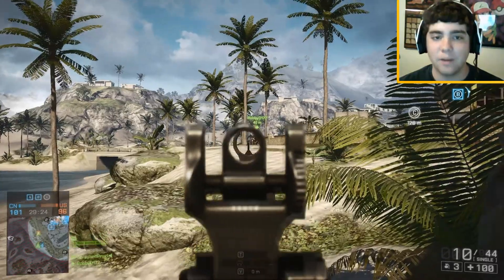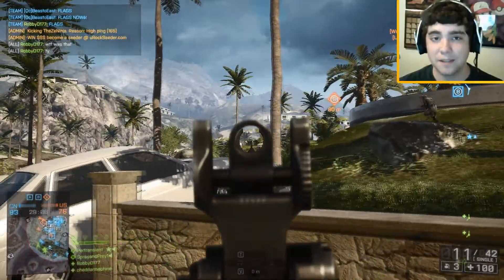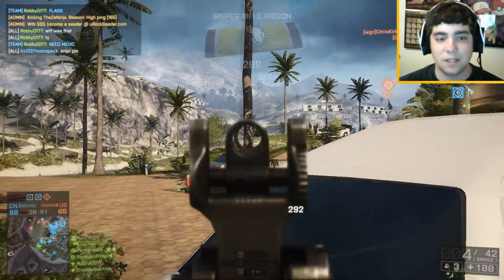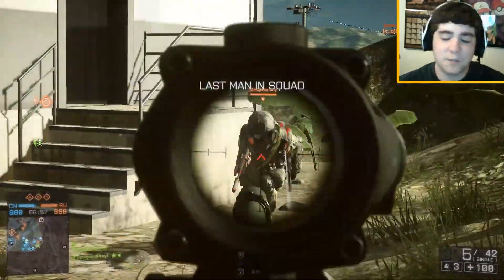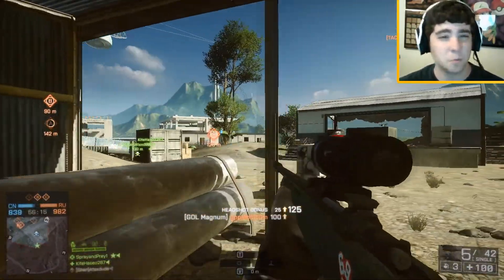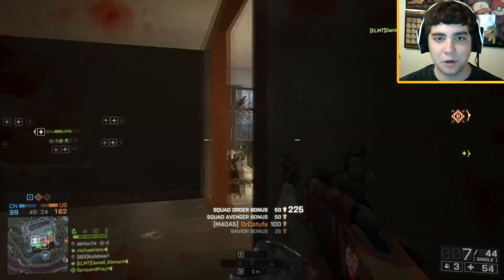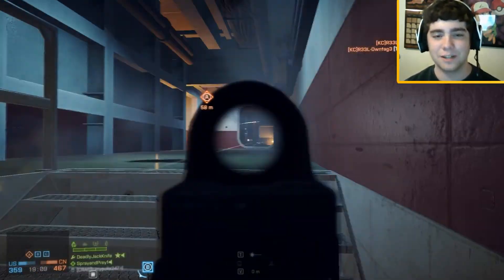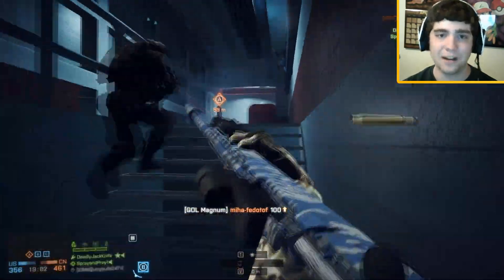Not MLG Mondays "Silent Agressive Sniper" [Battlefield 4]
Today we kick off a series where you the viewer suggest wacky/unique guns and or play styles for me to try.

Equipment:
M40A5/Gol Magnum
-Iron Sight/1x Optic
-Suppressor
-Straight Pull Bolt
G18
Motion Sensor Grenades
TUGS
V40 Mini Grenades

Not MLG Mondays is an interactive show where I play with guns and gadgets in Battlefield 4 suggested by you guys. This series is inspired by Lvlcap's Loadout series. I hope that the unconventional gun choices will make this series unique as well as provide interesting to watch gameplay!

Please drop a comment if you see a way I can do better.